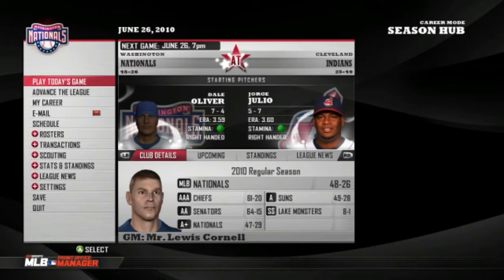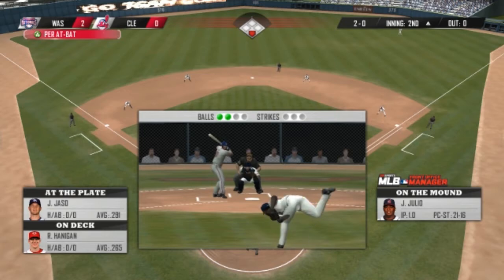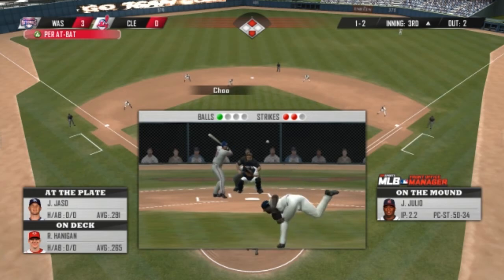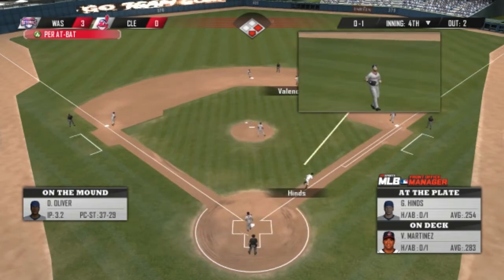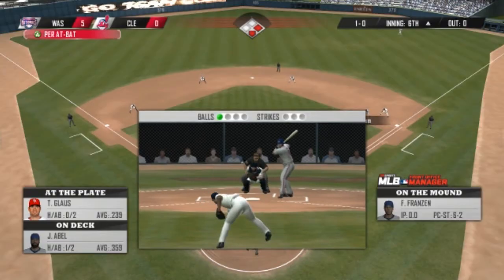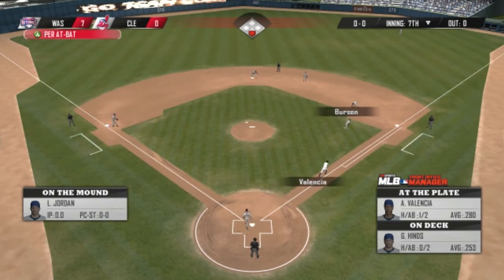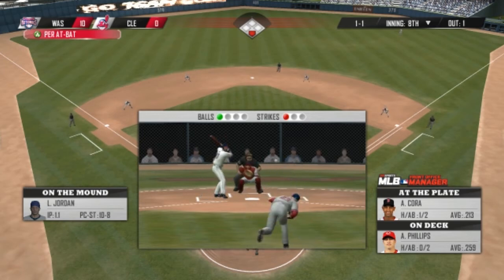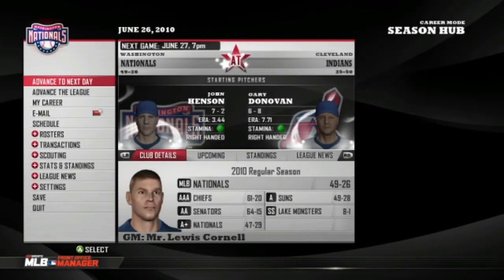MLB Front Office Manager Washington Nationals Season 2 Ep 12 - Homerun Heaven